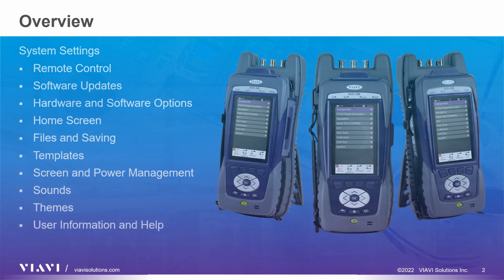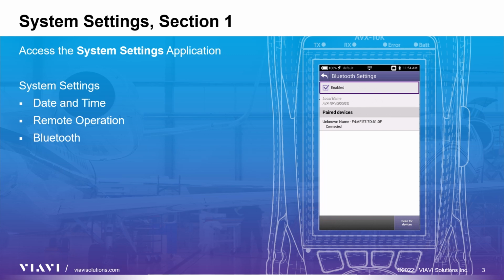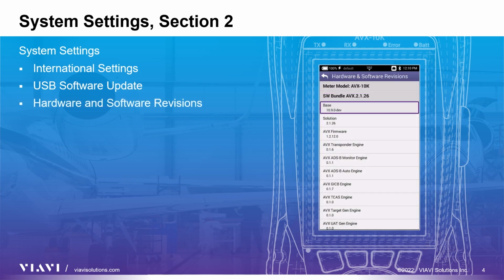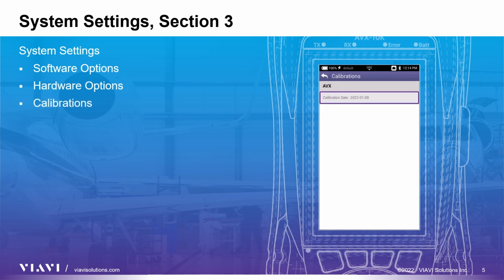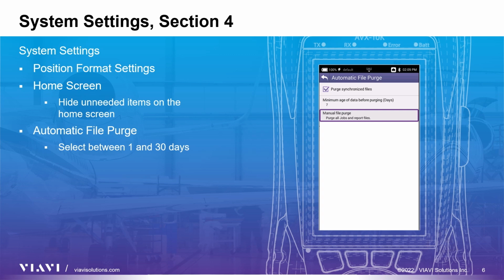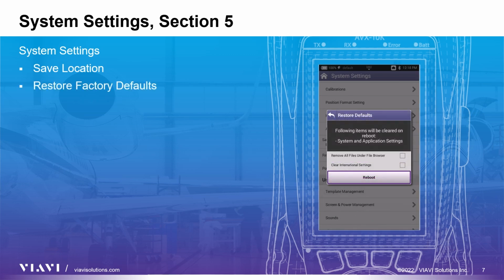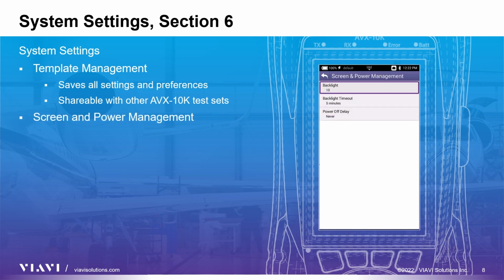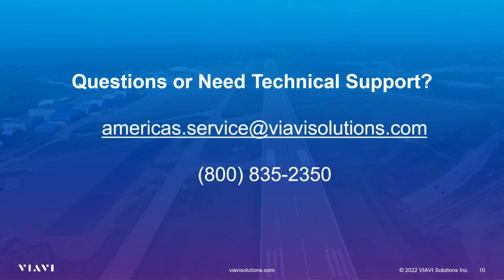AVX-10K Training - System Settings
Proper set-up of AVX-10K general settings is vital to performing tests faster and easier. Watch this video to learn how the various settings like interface settings, remote and internet access can be set and shared with templates.